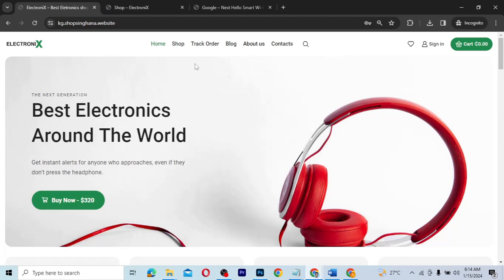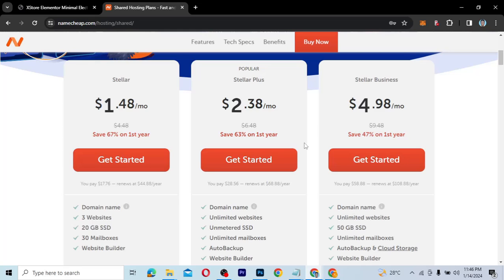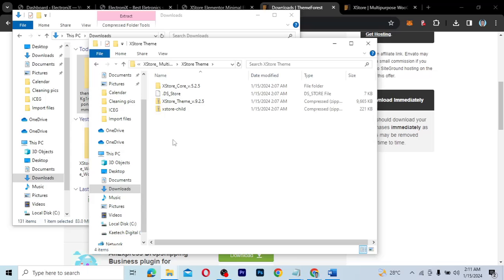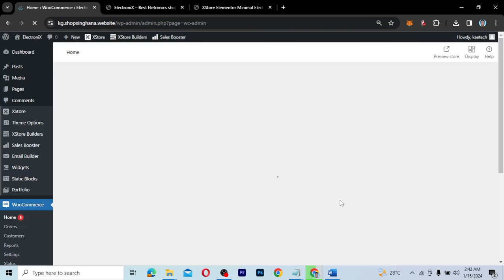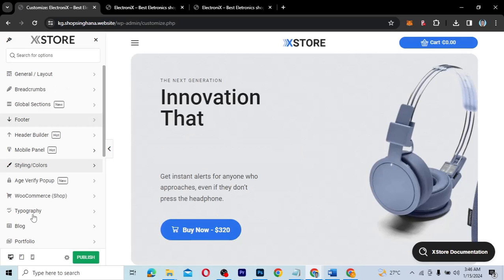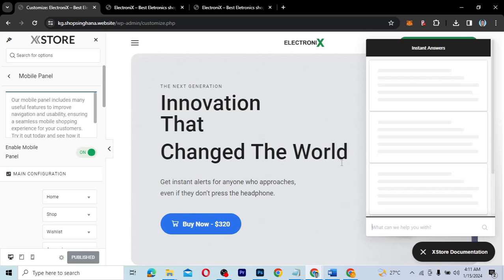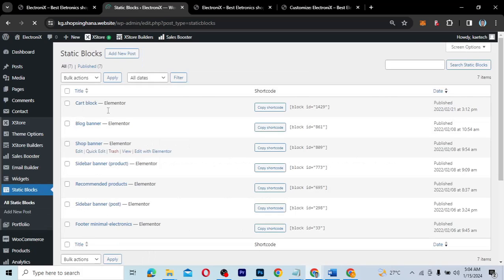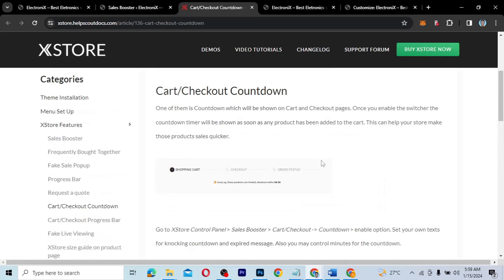Master Ecommerce: Build a Stunning WordPress Website with Xstore Woocommerce Theme!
Download XSTORE

🚀 Ready to transform your online presence? In this step-by-step tutorial, learn how to create a powerhouse Ecommerce website using WordPress and the versatile Xstore Woocommerce Multipurpose Theme! 💻🛍️

🔧 Whether you're a beginner or an experienced developer, we've got you covered. Follow along as we dive into the essentials of setting up your online store, customizing the look and feel, and optimizing for maximum performance.

🎨 Unleash your creativity with Xstore's stunning design options, and discover the power of Woocommerce for seamless product management. From essential plugins to advanced features, we'll guide you through every aspect of building a high-converting Ecommerce site.

🔍 Boost your SEO game with expert tips and tricks to ensure your website ranks high on search engines, attracting more potential customers to your online store.

🔥 Why settle for ordinary when you can have extraordinary? Watch now and take your Ecommerce game to the next level with WordPress and the Xstore Woocommerce Multipurpose Theme!

📌 Topics covered:

Installation and setup of WordPress and Xstore Theme
Woocommerce configuration and product management
Customization tips for a unique and professional look
Essential plugins to enhance functionality
SEO optimization strategies for better visibility
🕒 Save time and money by learning the ropes from the pros. Hit play and let's build your dream Ecommerce website together! 💼✨

Content
00:00:00 Intro to the Website
00:11:18 Domain and Hosting
00:19:29 WordPress Settings
00:23:05 Theme
00:47:40 Demo import
01:00:00 Theme Customization
01:24:34 Edit Homepage
011:32:00 Sales Booster